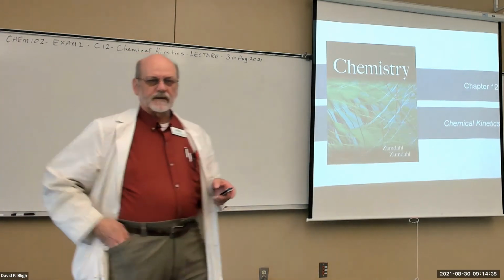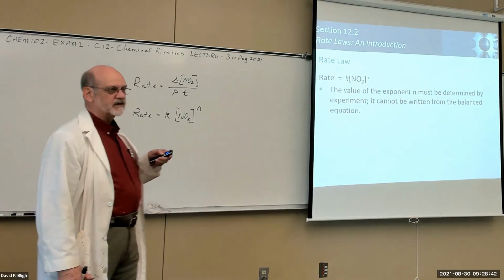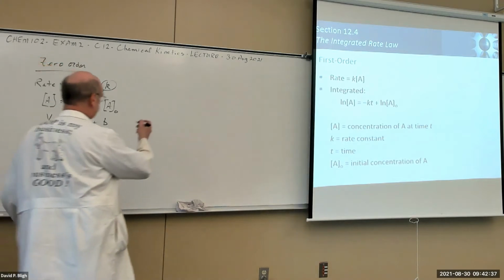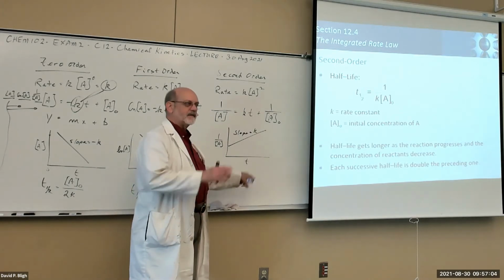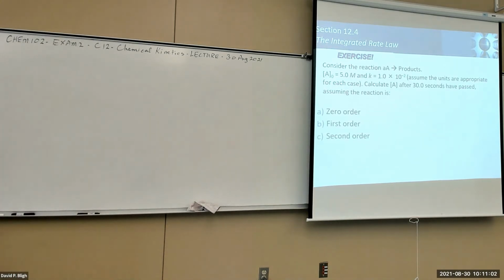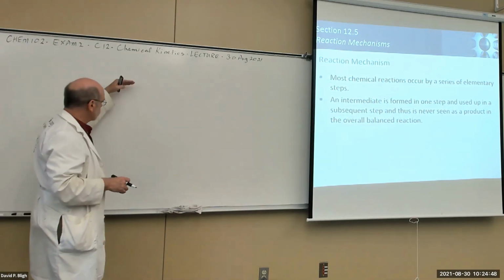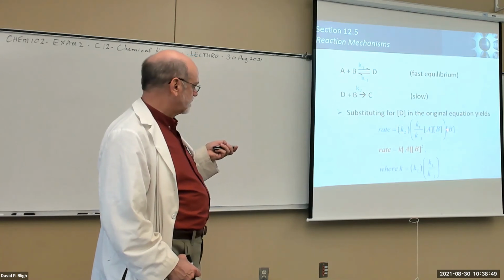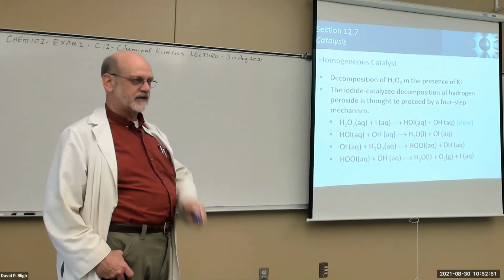CHEM102 EXAM2 C12 LECTURE 30Aug2021